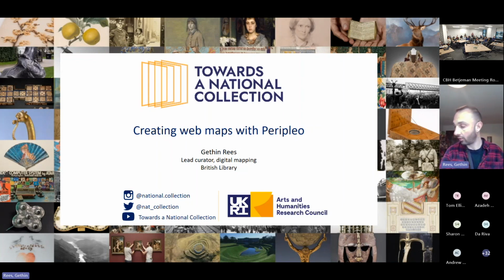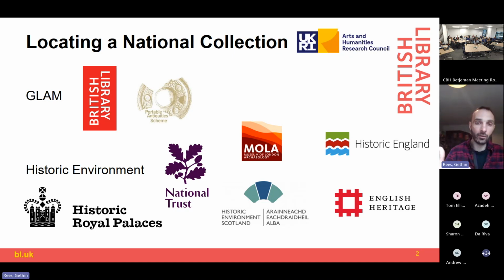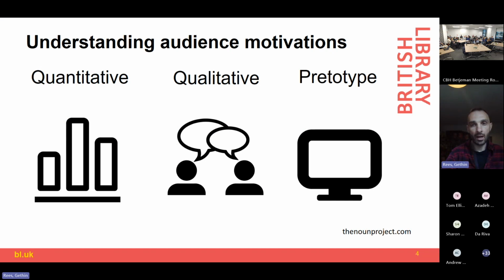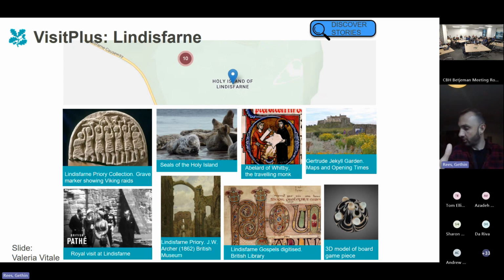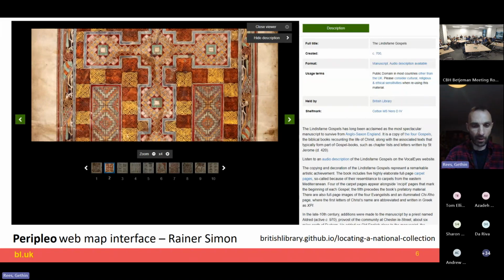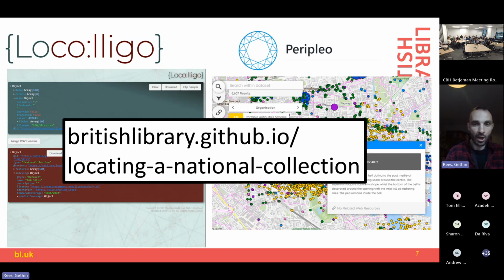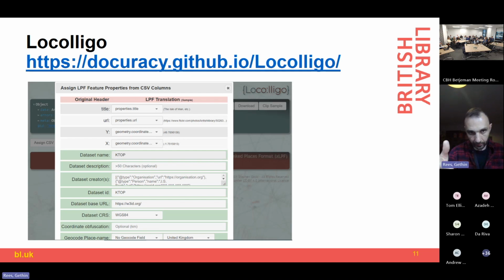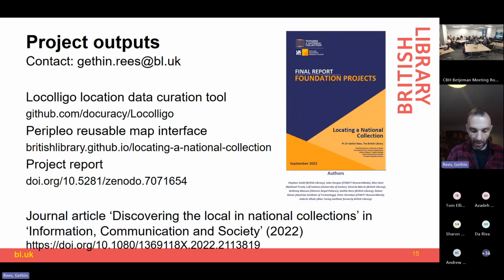Pelagios Workshop: Gethin Rees Peripleo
Dr Gethin Rees from the British Library presents on the Peripleo software package that was developed as part of Locating a National Collection. This was presented at the June 11th 2024 workshop held at Historic England's Cannon Bridge House HQ in the City of London.